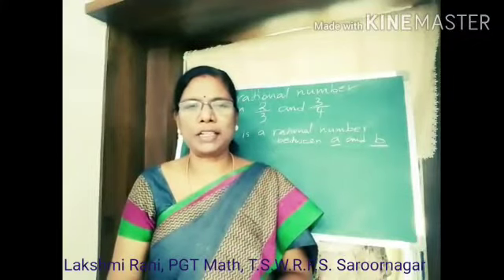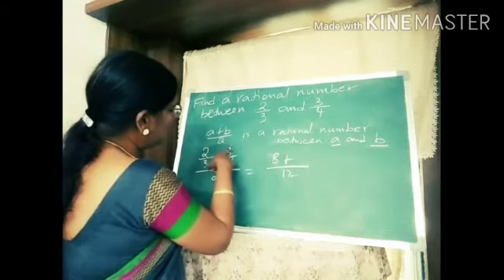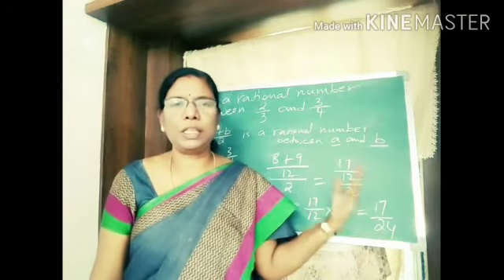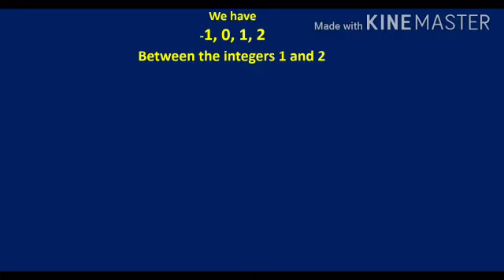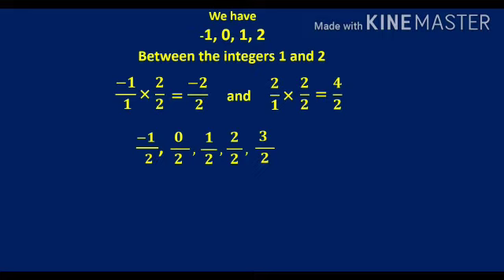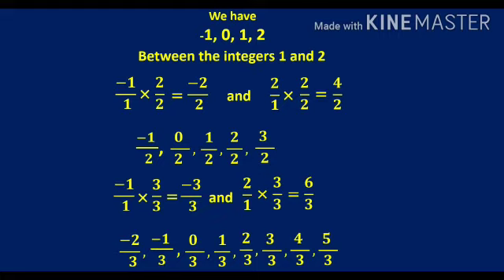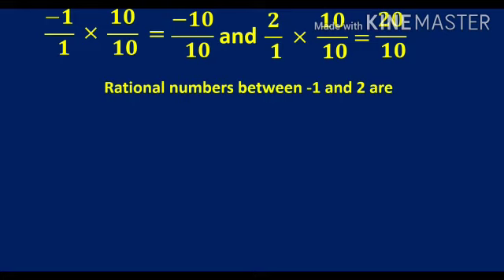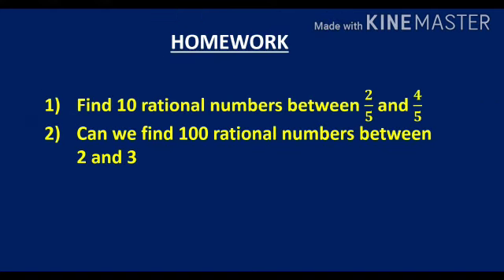July 13, 2020